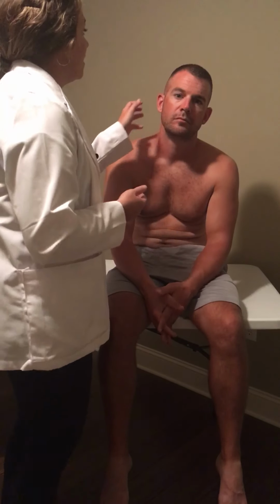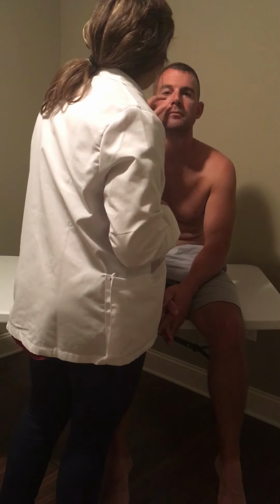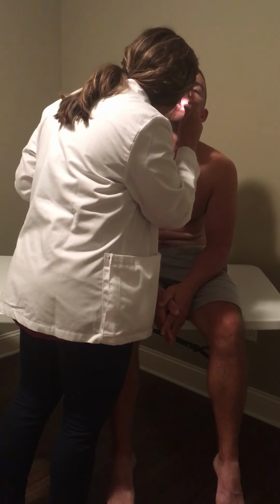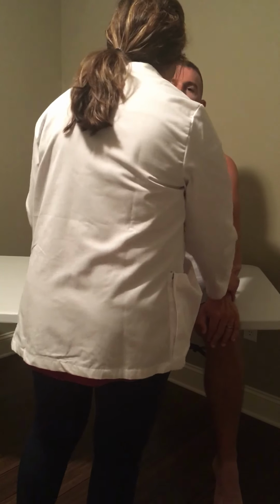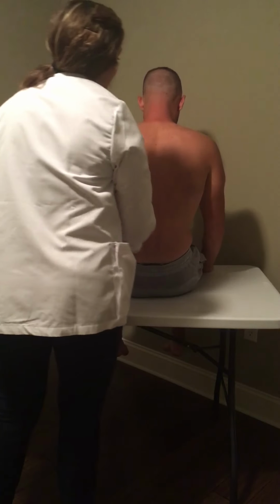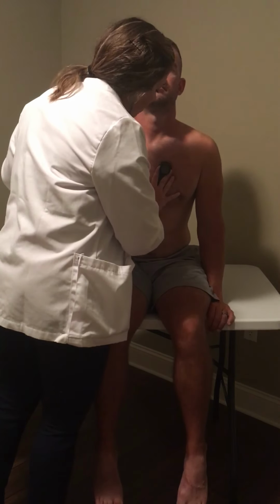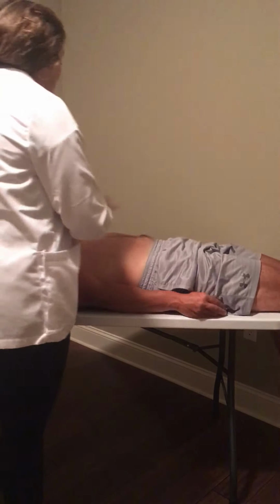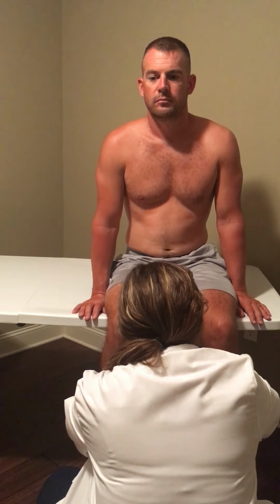Brittany Advance Health Assessment: Head to Toe Assessment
Brittany Advance Health Assessment Head to Toe Exam